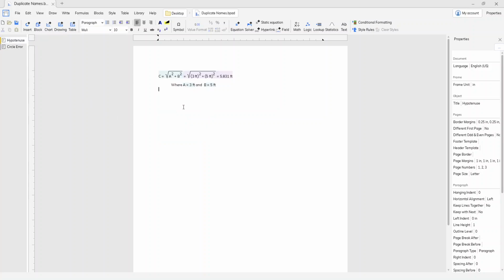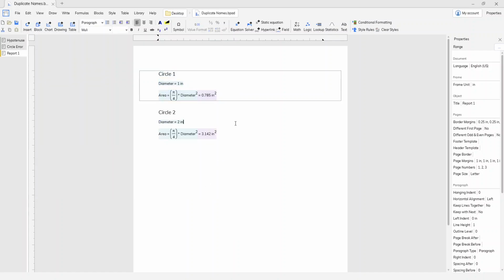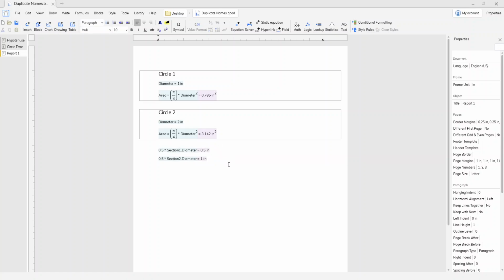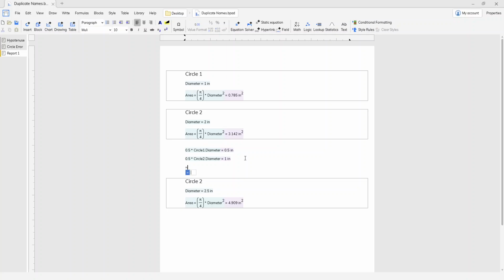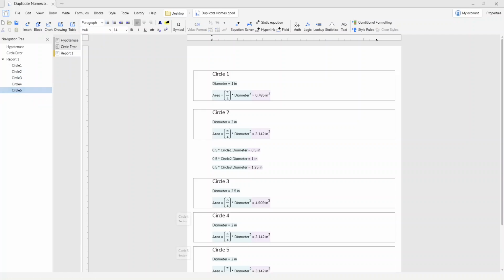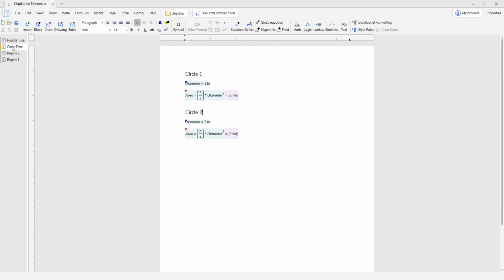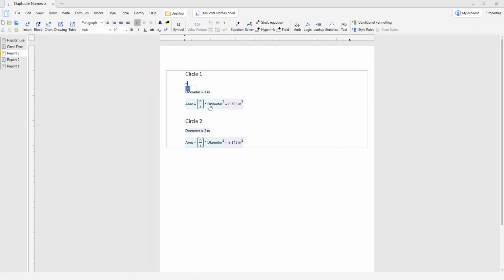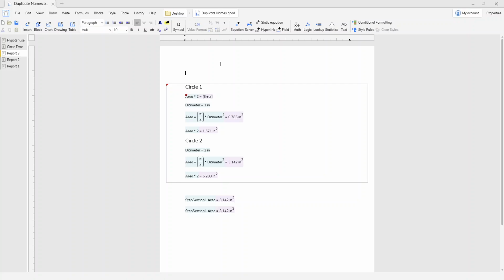Blockpad | Duplicate names | Sections for organizing calcs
This video explains the duplicate names (or duplicate members) error in Blockpad, and covers three methods for handling it.

It also goes into some depth about using sections to organize sub-calculations.

00:00 Intro - explaining the duplicate names error
01:05 Using sections to wrap sub-calculations
03:05 Benefits to using sections
04:45 Using underscore/subscripts
05:45 Step-by-step sections